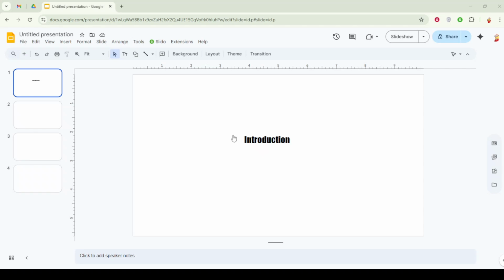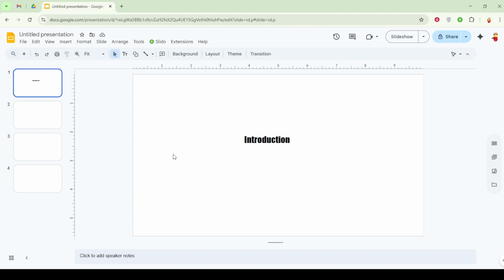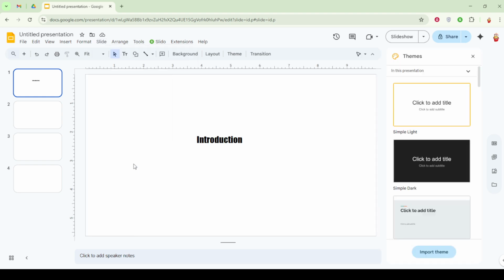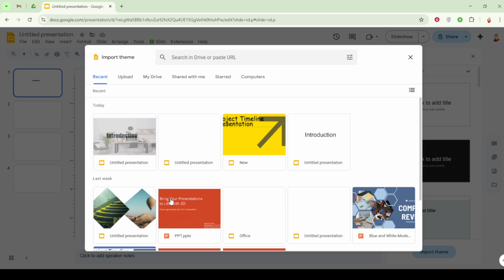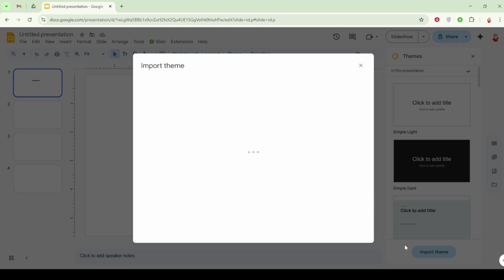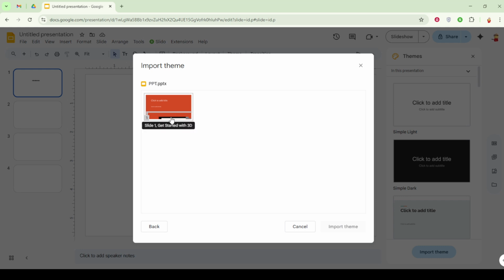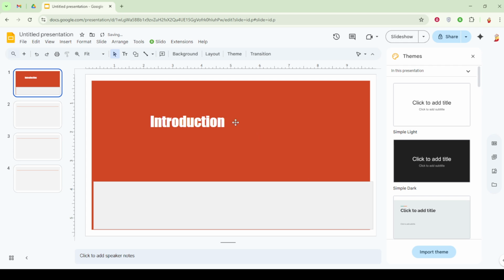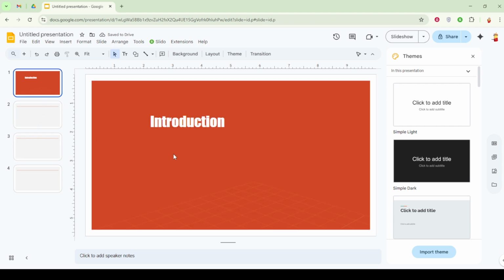How to Import Theme in Google Slides [2025 Easy Guide]